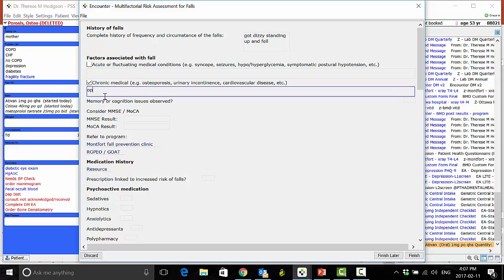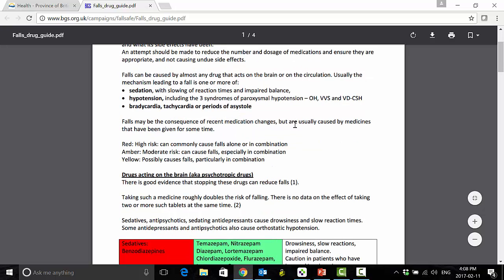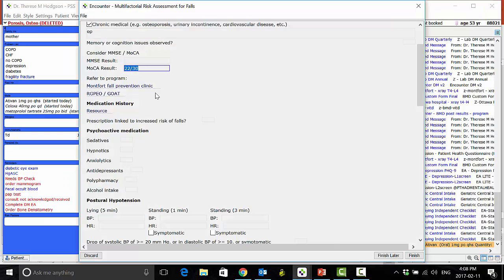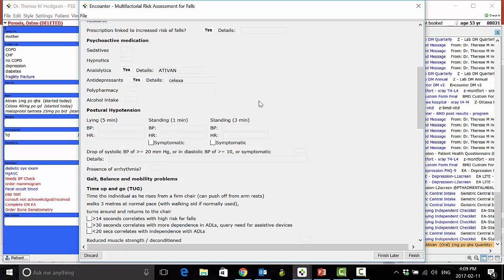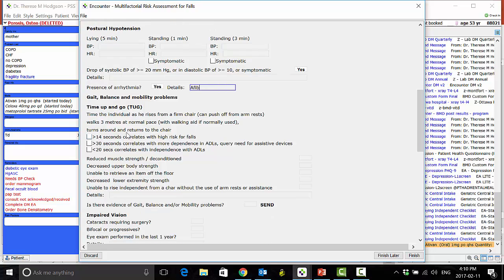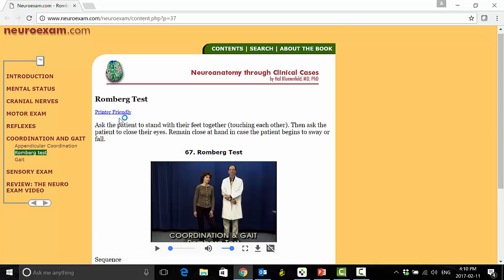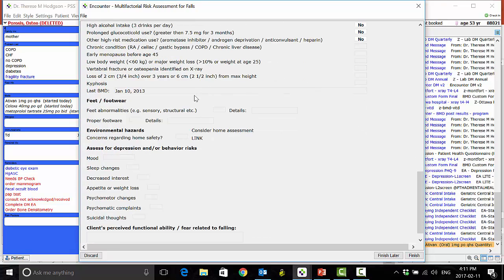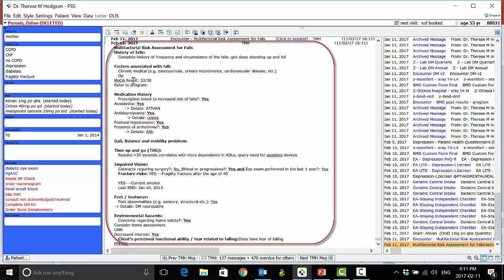workbook MFRA EA tool#16